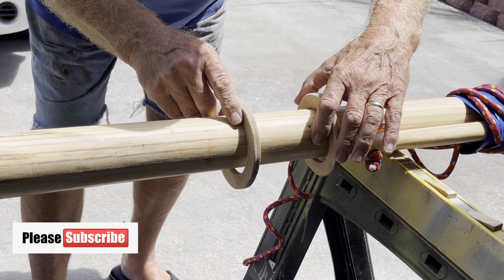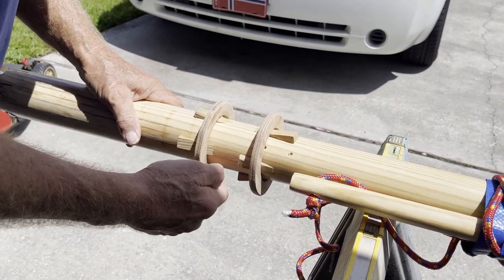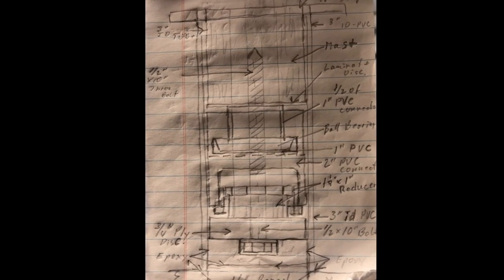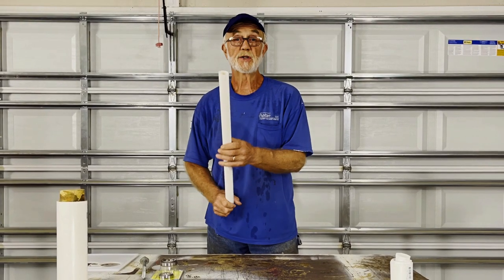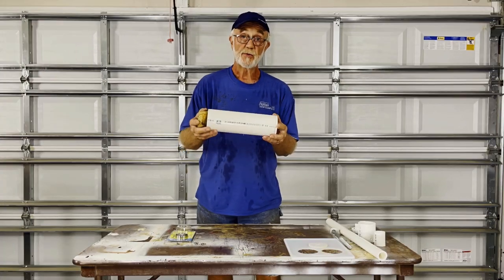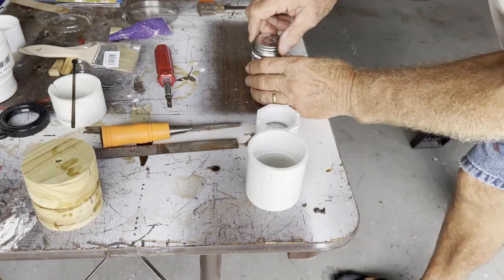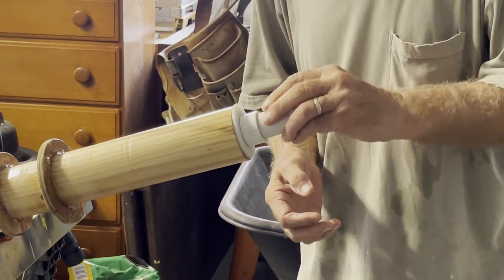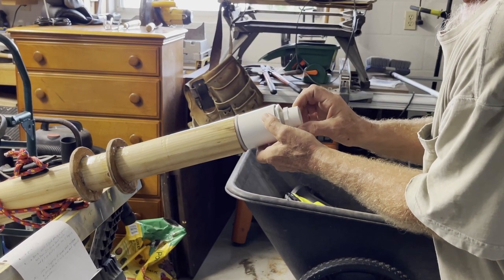The Rotating Mast Solution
The mast was supposed to rotate with the shifting of the wind and turning of the vessel. It didn't. This is how I solved the problem; by making a manual mast rotor. Using parts that I found at local hardware stores, the sprit now works like it's supposed to.